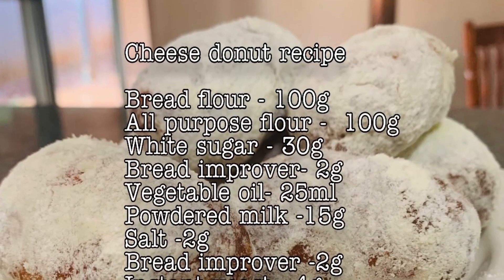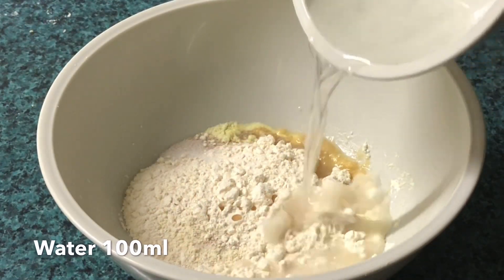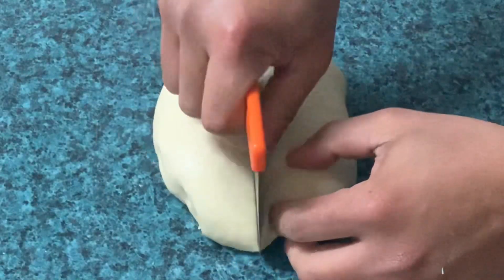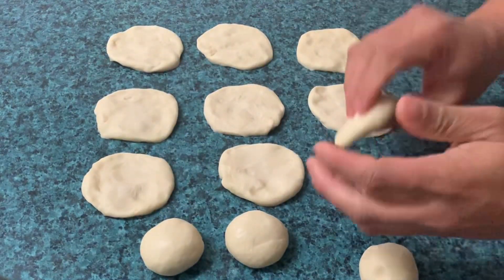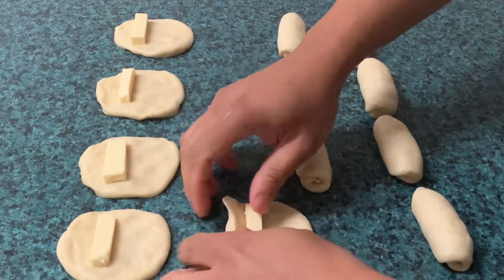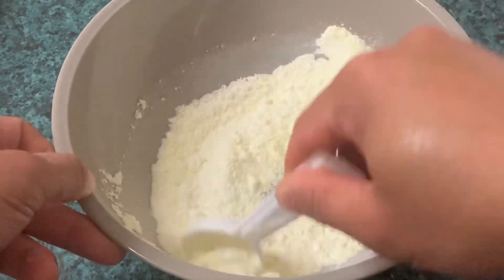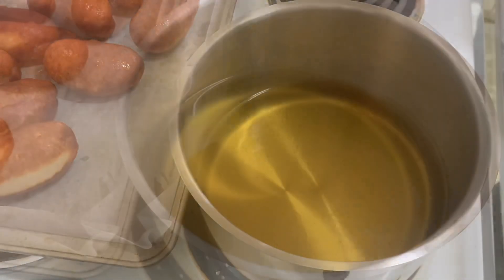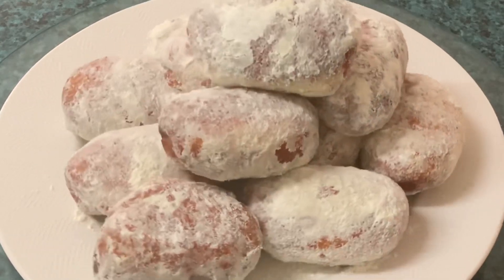How to make cheese donut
Cheese donut recipe

White sugar - 30g
Bread improver- 2g
Vegetable oil- 25ml
Powdered milk -15g
Salt -2g
Instant yeast - 4g
Water - 100ml

Toppings

1/3cup milk powder
1/3cup powdered sugar

Filling

Cheddar cheese

Conversion into cups and tbsp
Bread flour - 3/4 cup
Bread improver- 3/4 tsp
Vegetable oil- 2tbsp
Powdered milk -2tbsp
Salt -1/2 tsp
Instant yeast - 1tsp
Water - 1/3 cup and 1 tbsp

1/3 cup milk powder
1/3cup milk powder